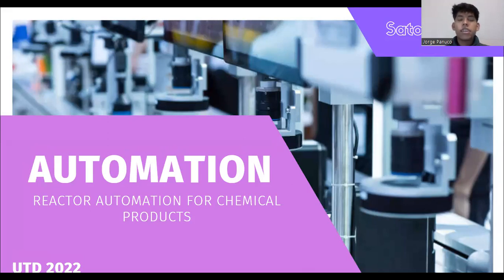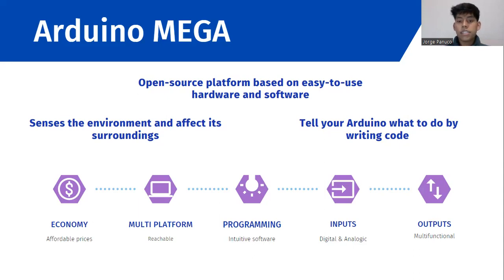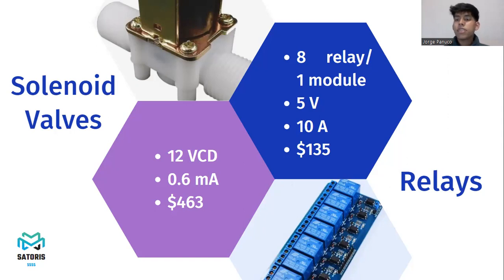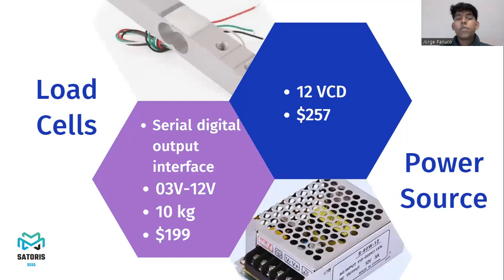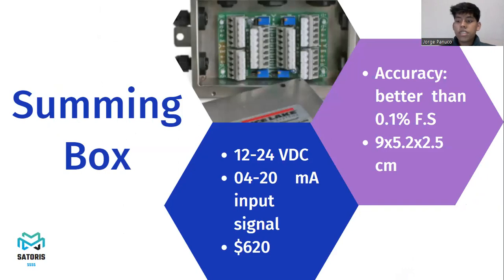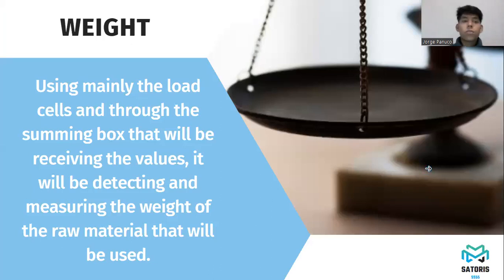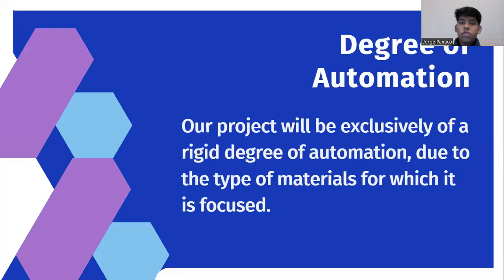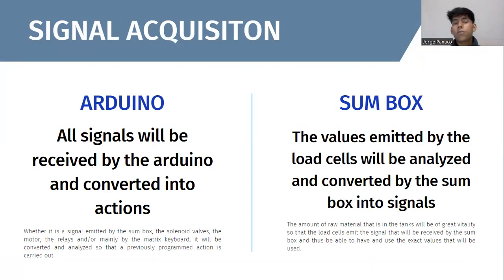Reactor Automation for Chemical Products - Automation Revision - Integrative Project 3ºA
Memebers:
Emilio Rodriguez Trasviña
Jorge Alexis Panuco Castillo
Jorge Alonso Unzueta Chavez